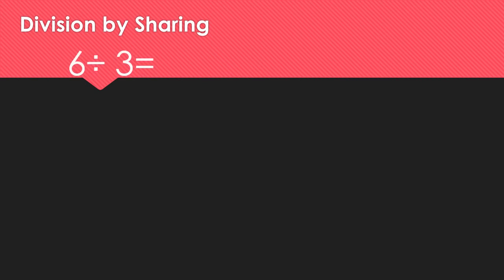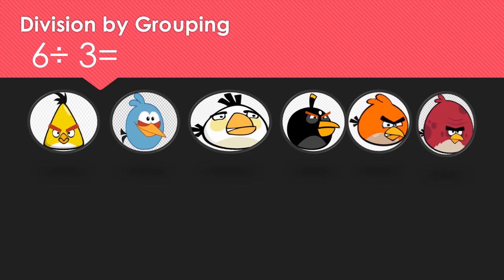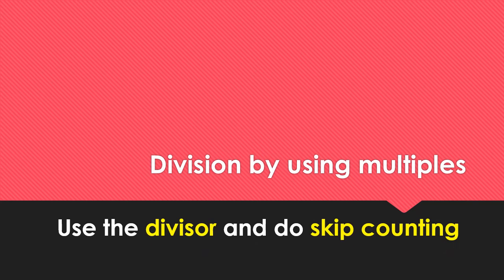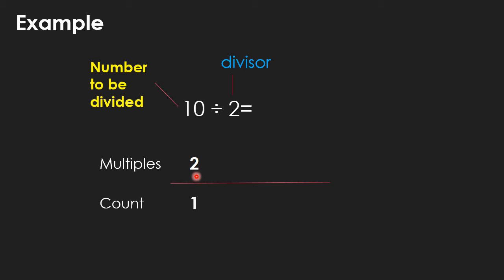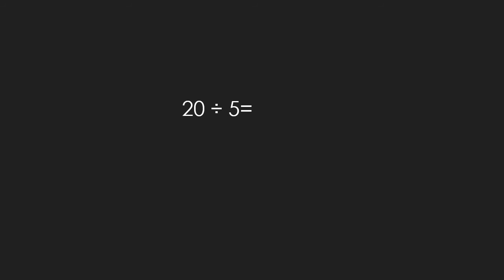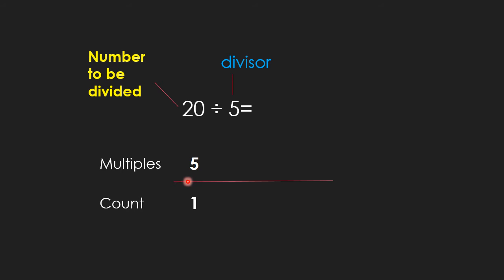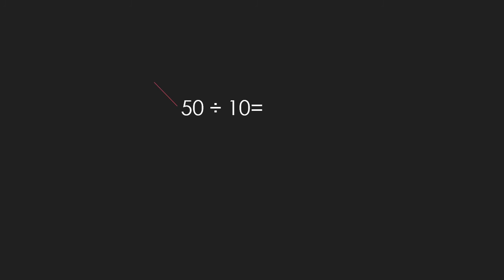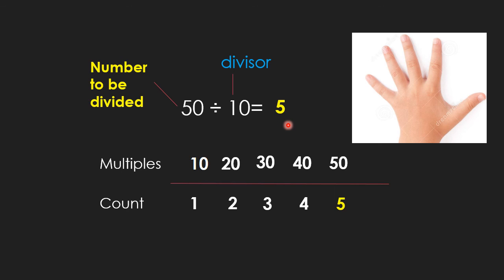Woodrose International School: Division by using multiples or skip counting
By Teacher Mimi